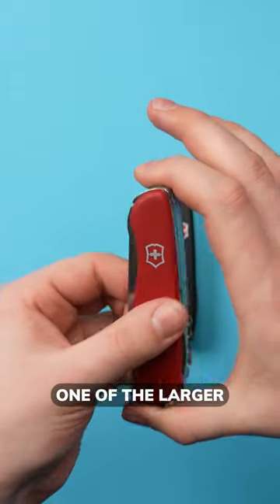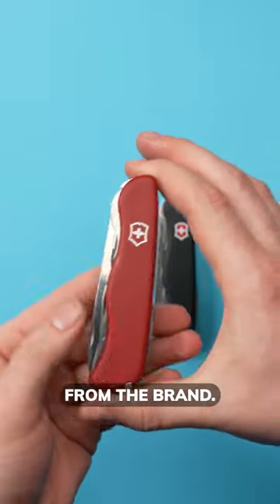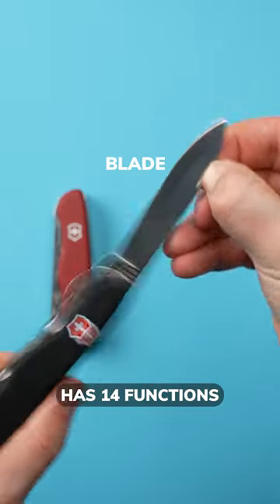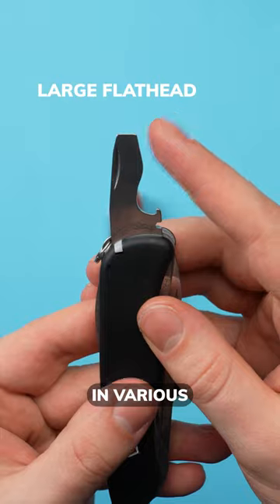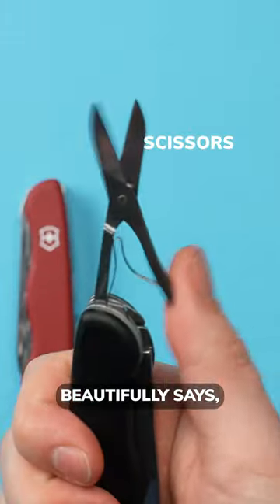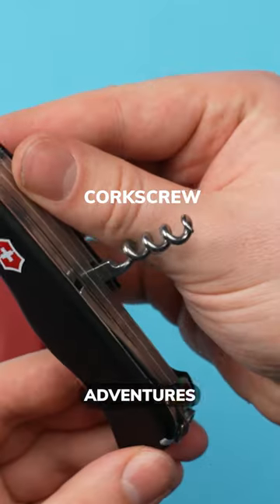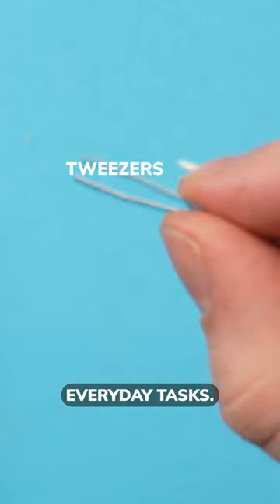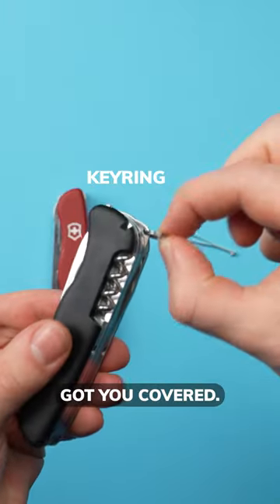ALL THE TOOLS of the Victorinox Outrider!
The victorinox outrider has 14 tools and this are all of them! It has a knife, bottle opener, large flathead screwdriver, precision wire stripper, can opener small flathead screwdriver, saw, scissors, phillips head screwdriver, reamer, corkscrew, toothpick, tweezers and a keyring!